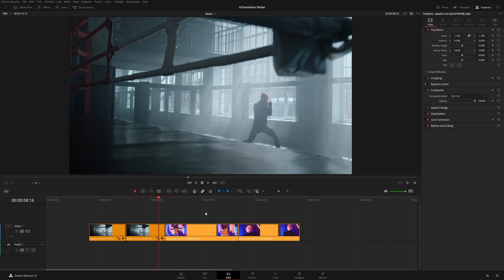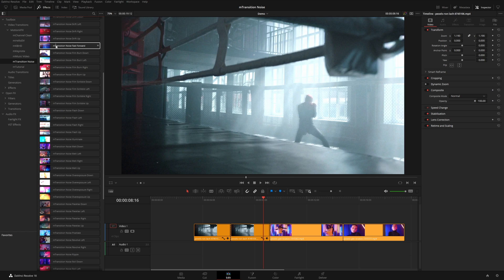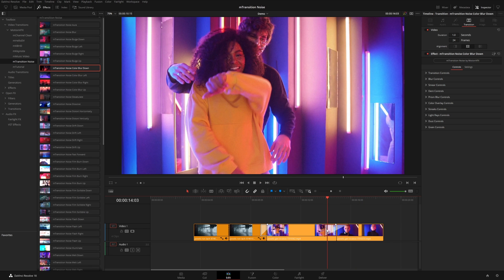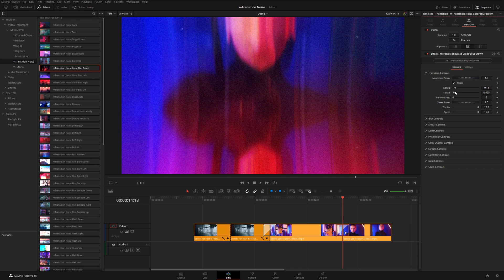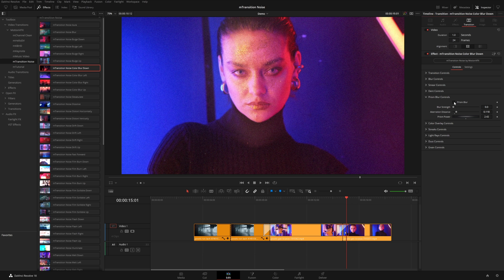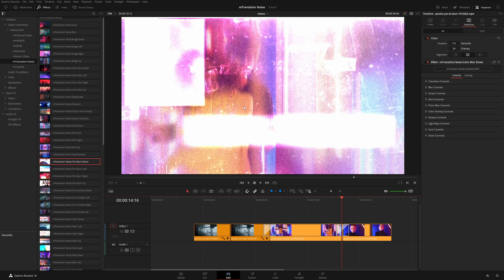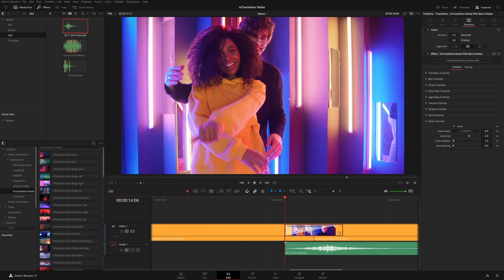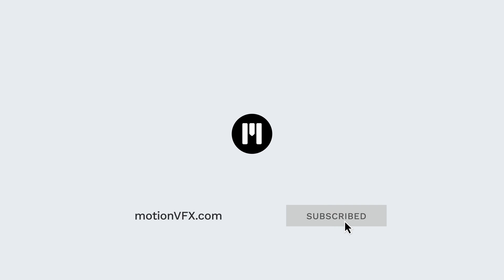mTransition Noise DVR Tutorial — Energizing your edits with dynamic video transitions — MotionVFX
📩 In this tutorial by Matt McCool, we'll learn how to utilize the massive potential of the mTransition Noise collection in your edits to pack them full of eye-catching effects. We will get an overview of the pack, a whole set of customization tips, and general directions to facilitate your workflow with them.

00:00 mTransition Noise Introduction
00:37 Locating your transitions
01:10 Applying transitions
01:50 Transition Duration
02:26 Customizing mTransition Noise
04:07 Texture
04:59 Adding SFX
05:45 Outro